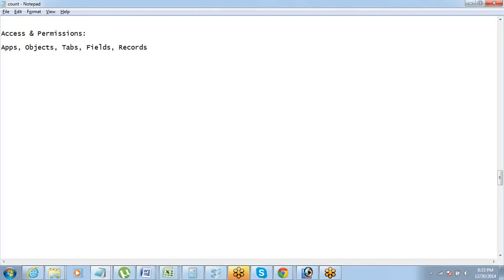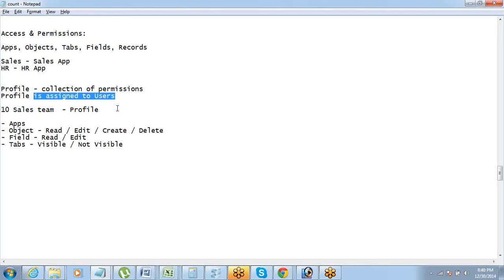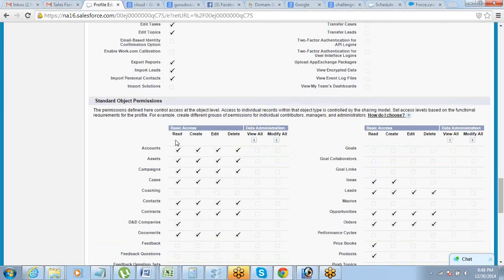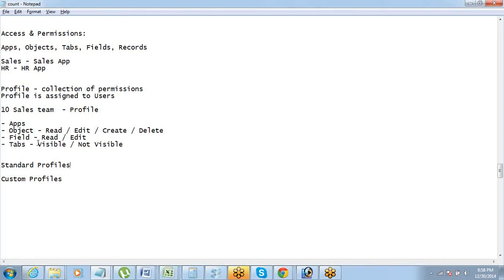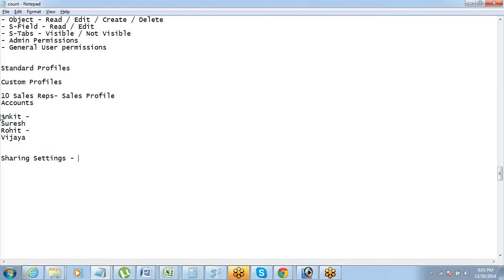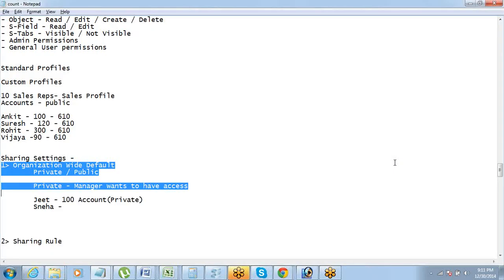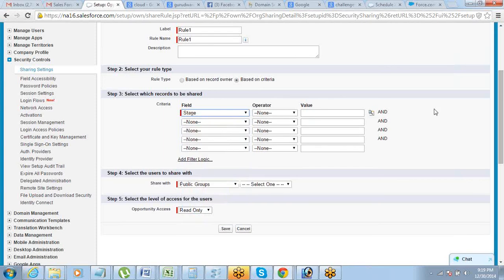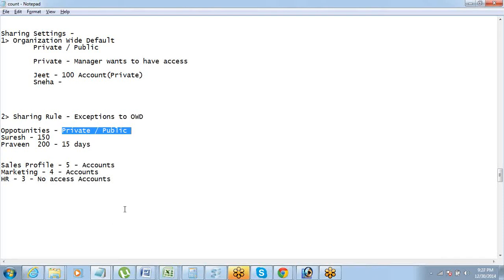Access & Permissions in Salesforce | Profiles, Permission Sets, Sharing Settings